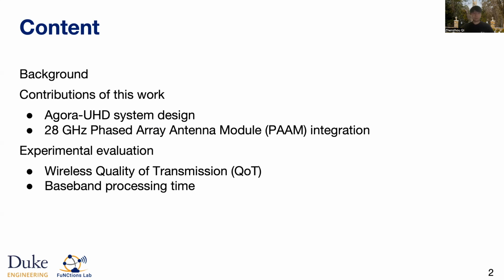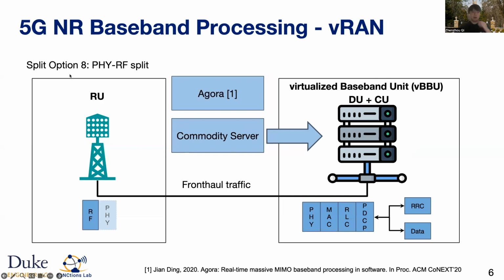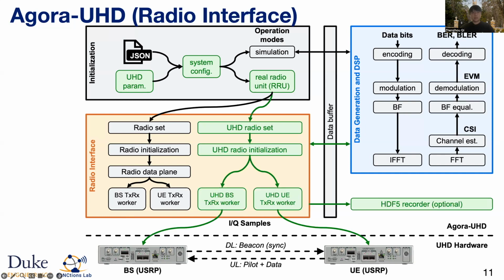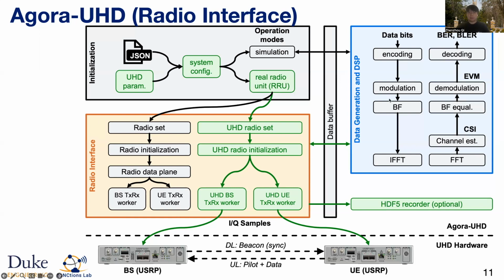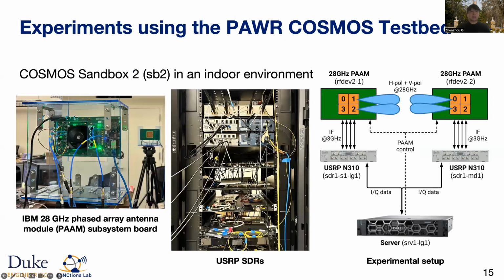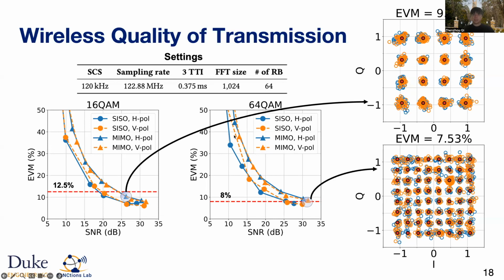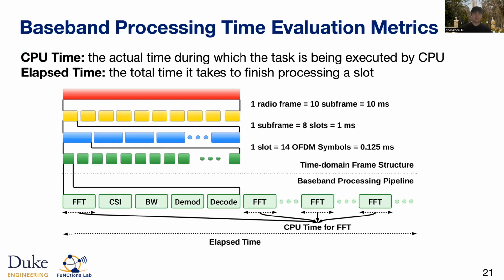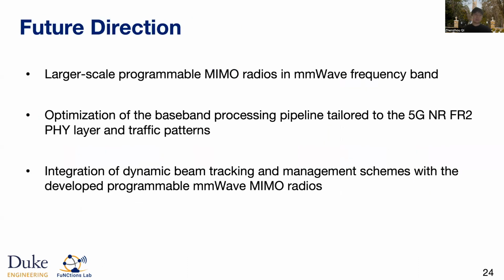Programmable Millimeter-Wave MIMO Radios with Real-Time Baseband Processing - WiNTECH'23